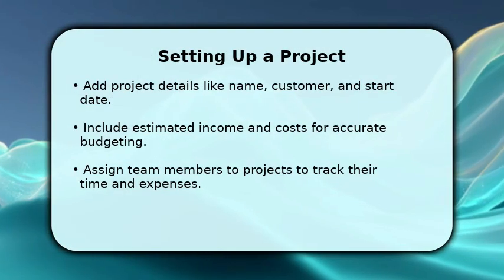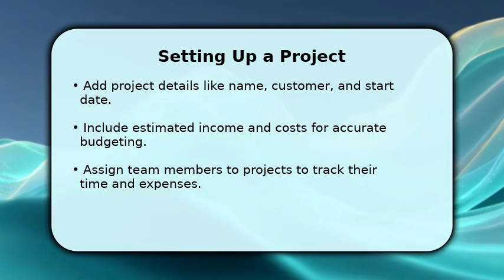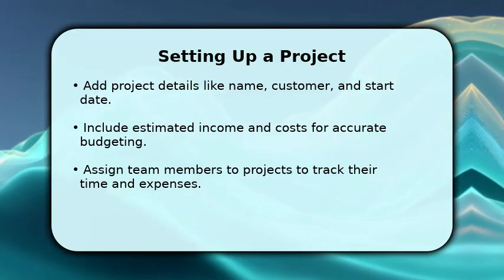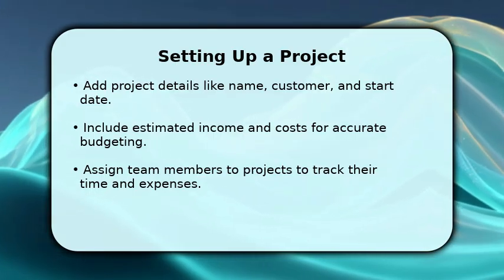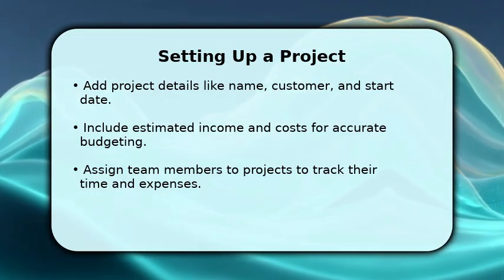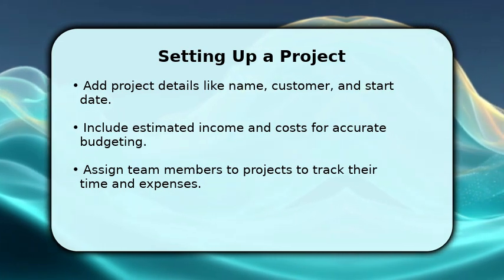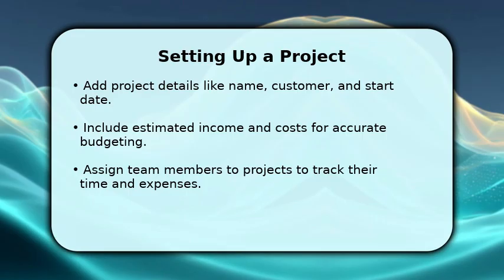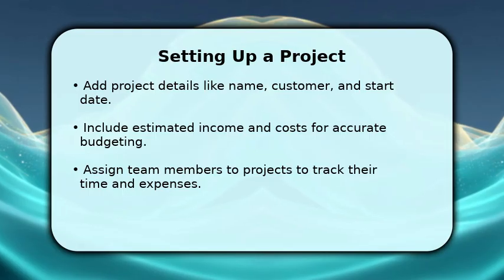How to Use QuickBooks Projects (Full Guide)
In this comprehensive guide, we'll walk you through the process of using QuickBooks projects to streamline your business operations. From setting up new projects to tracking progress and managing finances, we'll cover everything you need to know to get started with QuickBooks projects. Whether you're a small business owner or an accountant looking to improve efficiency, this video is perfect for anyone looking to master the use of QuickBooks projects.

QuickBooks projects tutorial, how to use QuickBooks projects, QuickBooks project management, streamlining business operations with QuickBooks, QuickBooks accounting software, business finance management, project tracking in QuickBooks, financial management for small businesses, accounting software tutorials, QuickBooks training